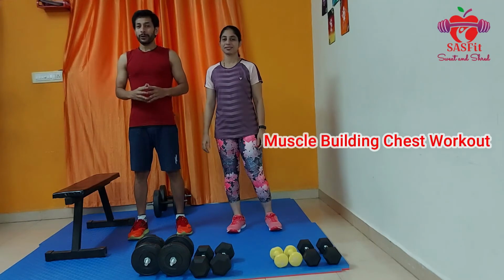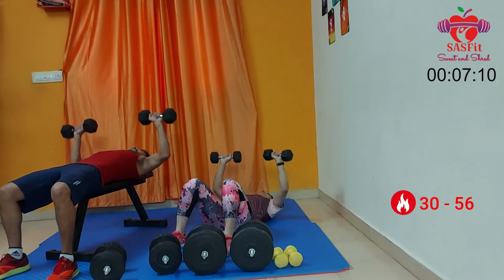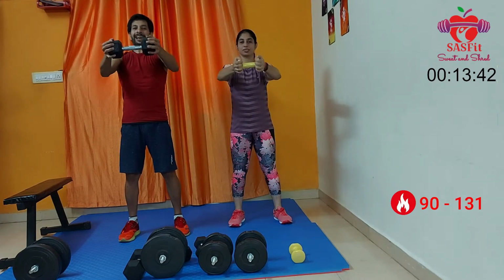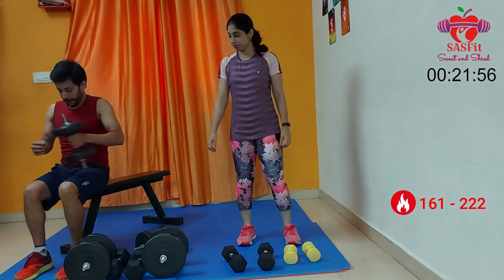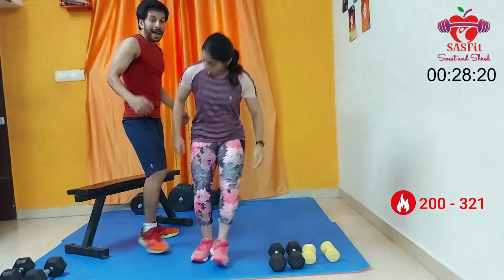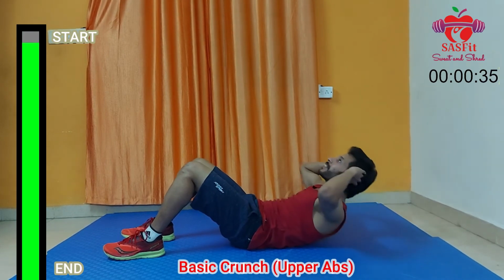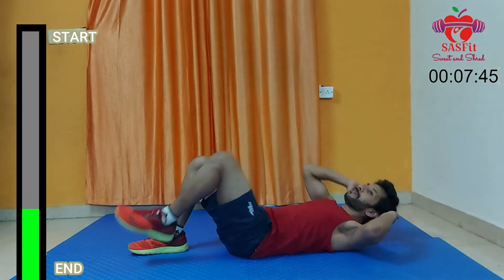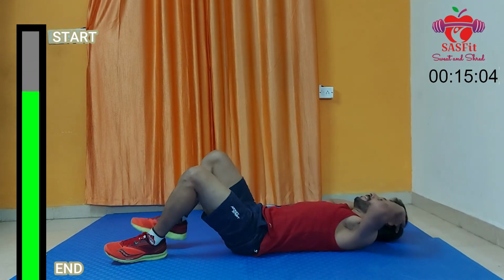Combo Workout - 30 Minutes Chest and 15 Minutes Abs workout | Home workout | Dumbbells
Do you need workout to complete your daily routine of covering particular muscle group? Then this workout for you. 30 minutes chest muscle building workout followed by 3 minutes rest and finally crunch your abs with 15 minutes abs workout. Set of dumbbells is enough and you can do this workout at home. Very interactive and different variety of exercise and Super sets. I am sure that you will follow this combo.

Please note that six packs also made in kitchen as well. It is very important what type of diet you follow.

For What you waiting for? Go and start the workout - Sweat and Shred!!